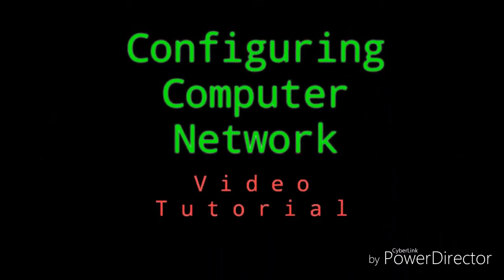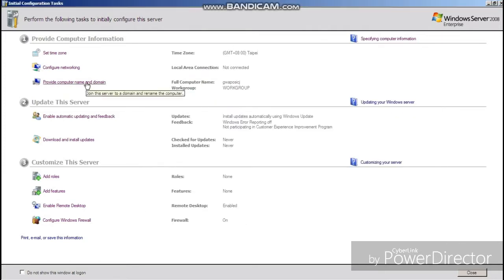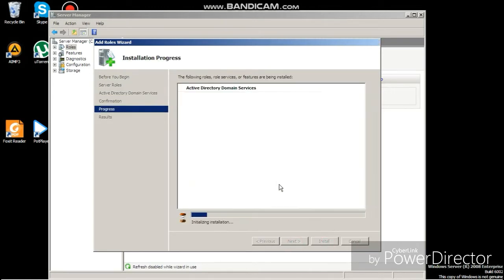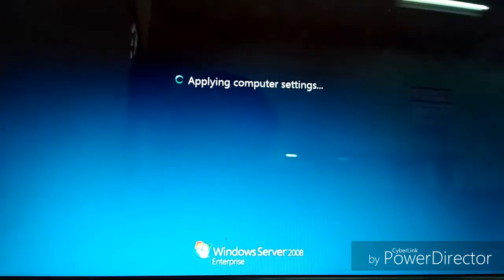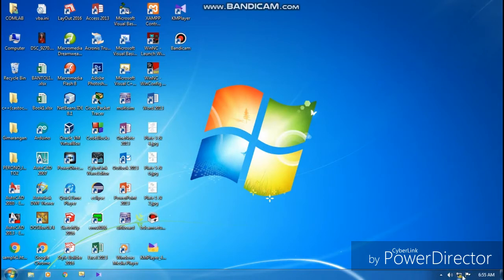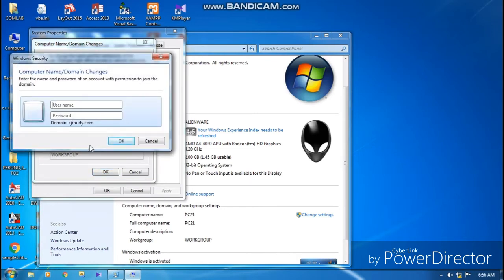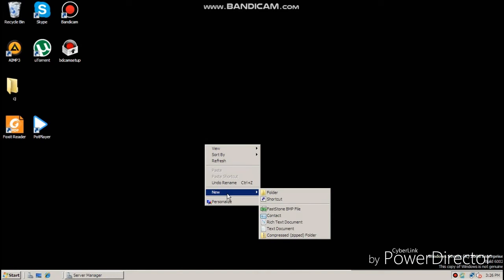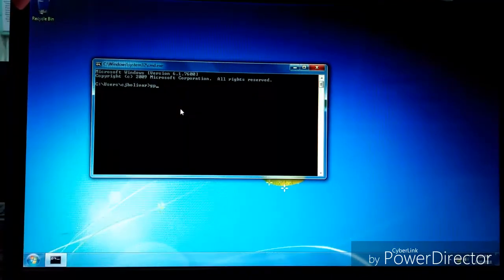Gwapo nga video tutorial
Project purpose by cj rhudy&bolivar